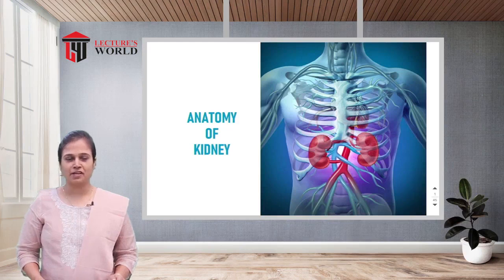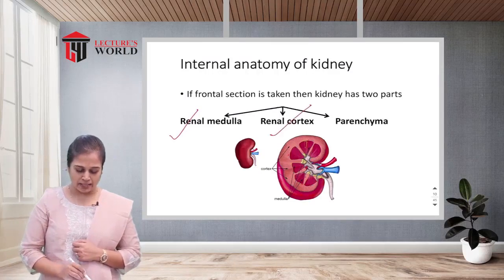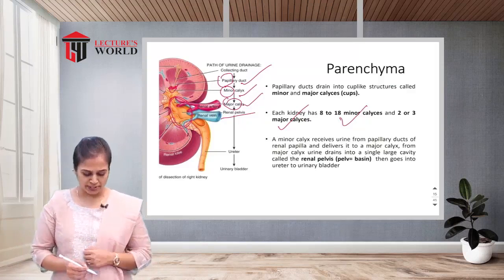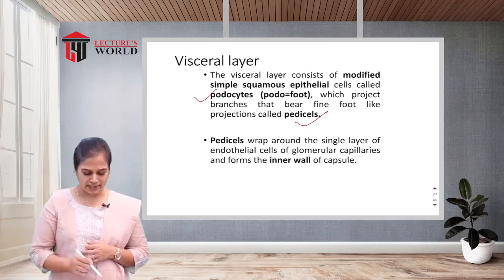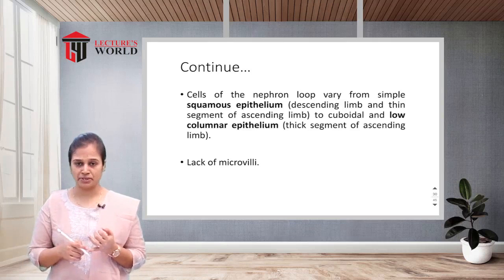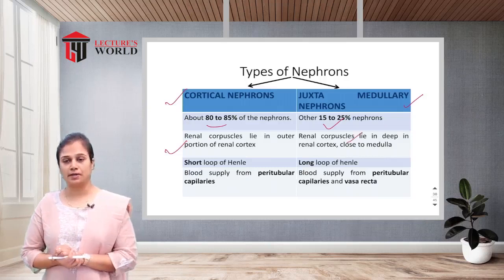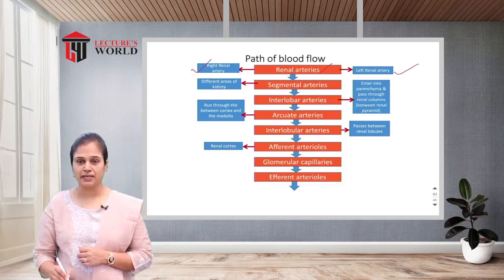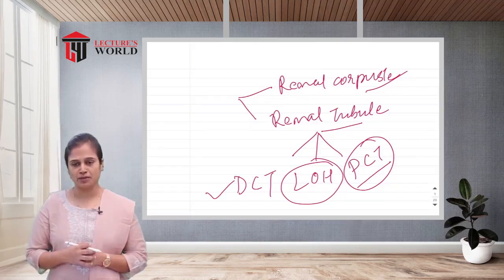Kidney Anatomy & Physiology: Structure, Nephron & Function | BSc Nursing 1St Year Course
Excretory System Made Easy – BSc Nursing 1st Year Anatomy & Physiology

In this **BSc Nursing 1st Year Anatomy & Physiology lecture**, we explain the **Excretory System** in a simple and easy-to-understand way. This lecture covers kidney structure, nephron function, urine formation, and clinical importance for Nursing exams.

📌 Topics Covered:
- Introduction to Excretory System
- Kidney Structure & Functions
- Nephron Anatomy & Physiology
- Steps of Urine Formation
- Excretory System Notes for BSc Nursing
- Exam Preparation & Revision Tips

✨ Why Watch?
- Designed for **BSc Nursing 1st Year students**
- Simplified explanation for Nursing Foundation & Anatomy syllabus
- Perfect for **exam notes, self-study, and online class support**

Excretory system, BSc Nursing 1st Year Anatomy, BSc Nursing Anatomy & Physiology, BSc Nursing 1st Year Excretory System Notes, Kidney structure and function in BSc Nursing, Nursing exam notes on Excretory System

Excretory system simplified for nursing students

Kidney notes for BSc Nursing 1st Year

Nephron structure explained for exams

Physiology of kidney functions

Urine formation process step by step

Anatomy & Physiology exam preparation for Nursing

Excretory system clinical importance in Nursing

Excretory system, Kidney structure and function in BSc Nursing, Step by step kidney anatomy explanation, BSc Nursing 1st Year Anatomy, BSc Nursing Anatomy & Physiology, BSc Nursing 1st Year Excretory System Notes, Nephron structure and function, Urine formation explained, Anatomy of kidney nursing notes, Nursing exam preparation, Nursing foundation Anatomy lecture

💬 Ask questions in comments for discussion